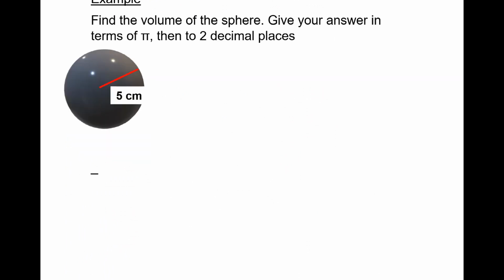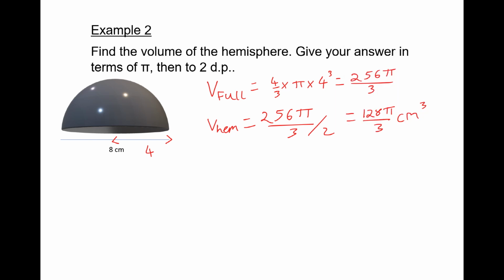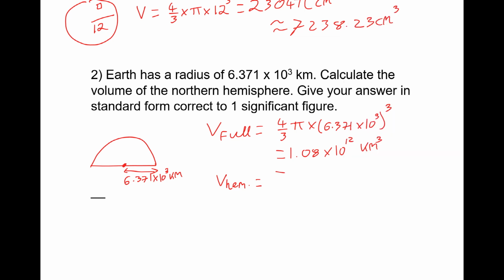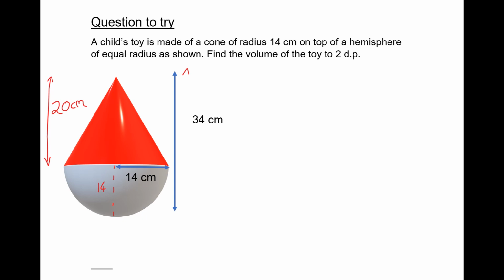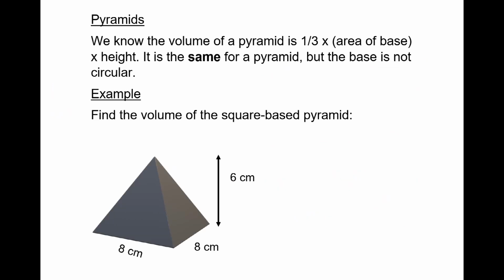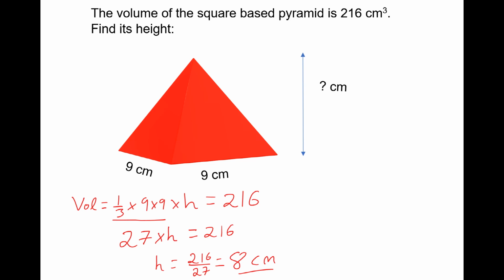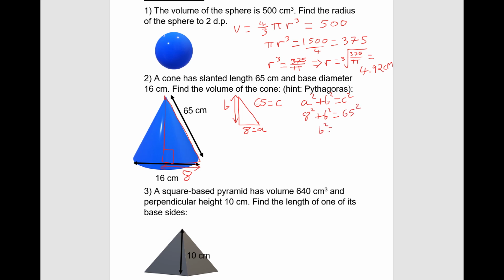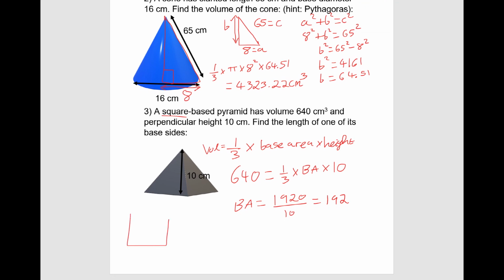Volumes of cones, spheres and pyramids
If these lessons help you, you can support Edry Maths here:
Higher ONLY. Link to resources